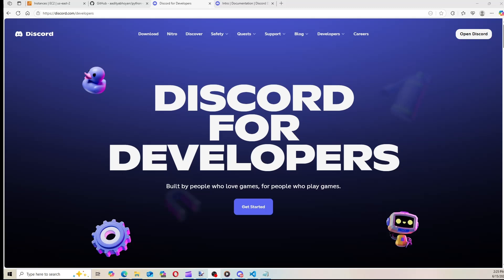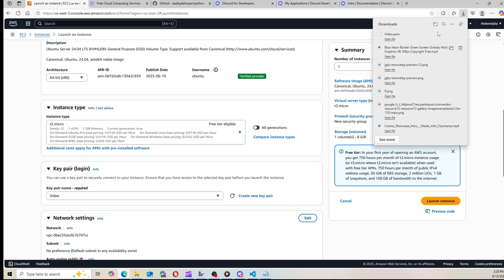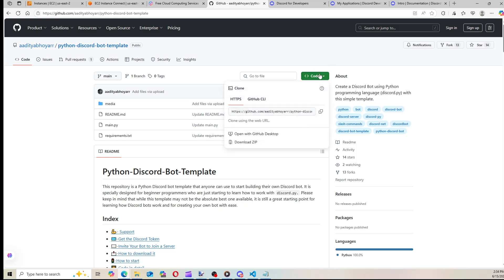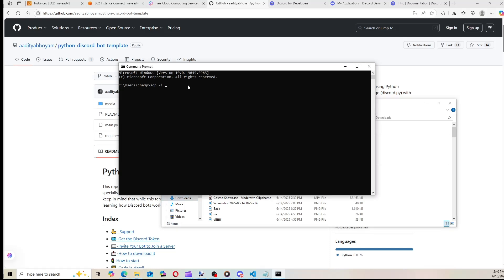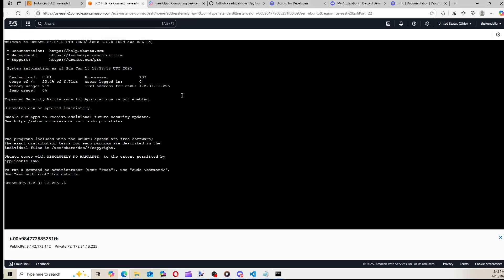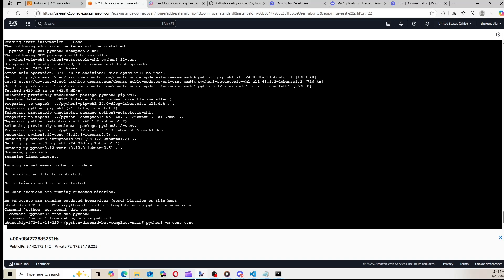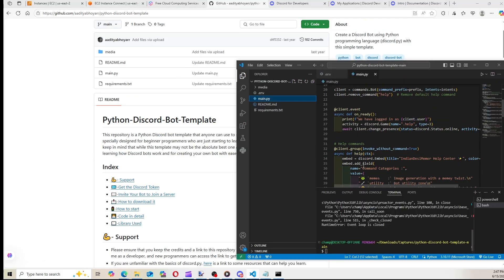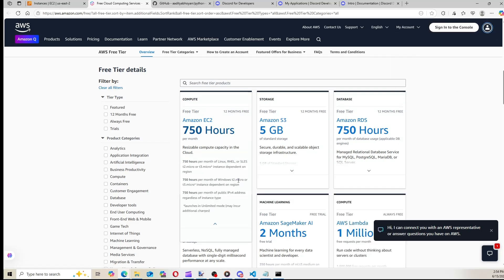24/7 Host a Discord Bot FREE!!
AWS EC2

Create/Host a Discord Bot FREE!!, thekendalia, discord, bot, hosting bot, aws, ec2, ubuntu, linux hosting, discord tutorial, free hosting, amazon web services